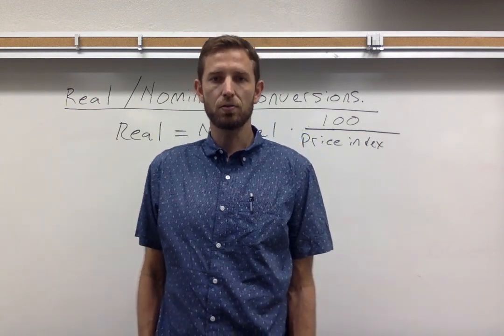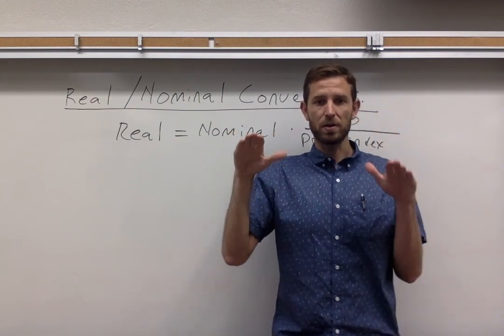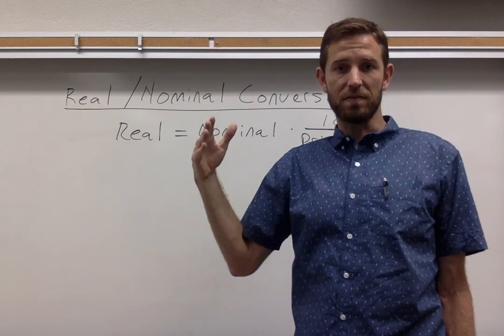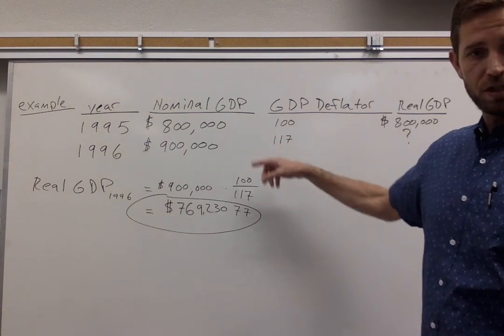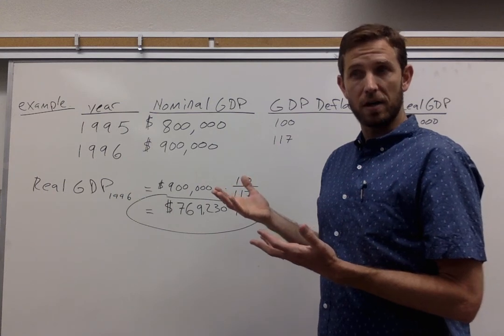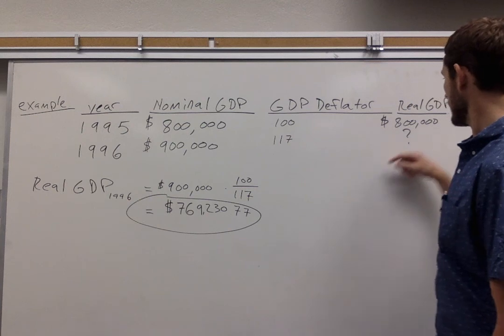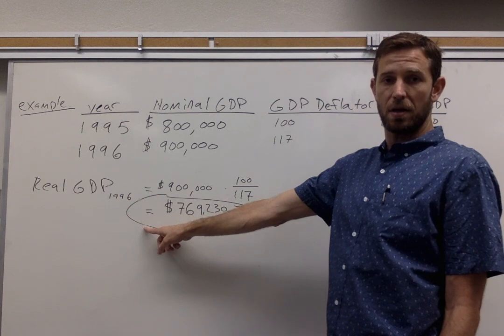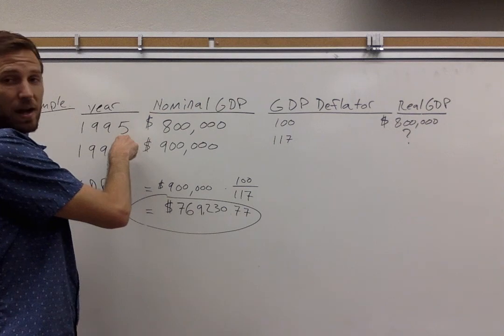How to convert nominal data to real data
This is a video  for students of principles of macroeconomics. It shows how convert nominal GDP to real GDP using the GDP deflator. Enjoy.